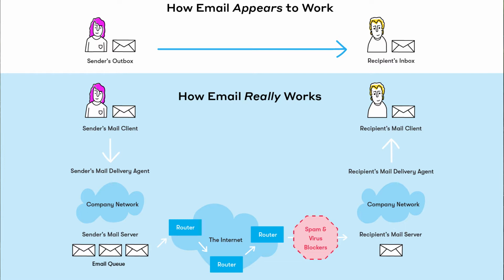Inbox Talk: IP Addresses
In this episode, Liz and Evan discuss why deploying an email is a little more complicated than hitting the send button.

Each email you send takes a lot of stops between your email builder and their inbox (or spam folder! Yikes!). Tune in to learn why you should know your email’s journey and what you can do to make it as seamless as possible.

Inbox Talk unfolds the mysteries of deliverability with our Deliverability Manager, Evan Blotner, and Success Manager Liz Holman.

In this series, you'll gain knowledge about sending domains, spam traps, and sending reputations. No background know-how or tech degree needed to watch!